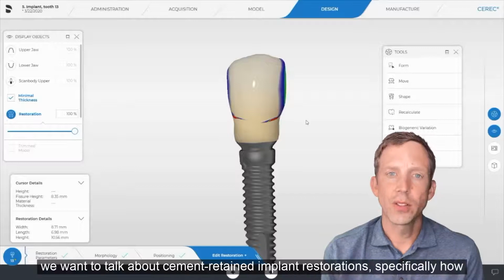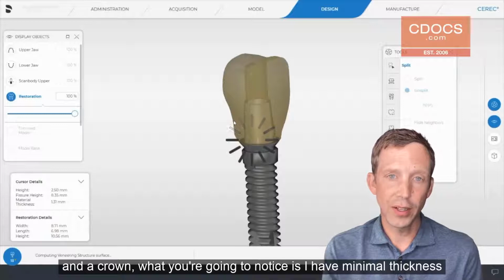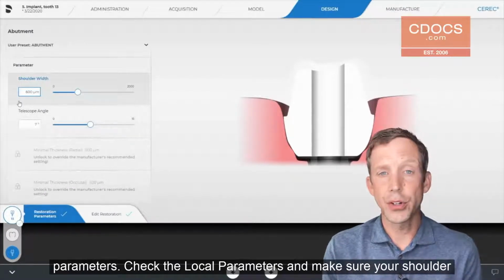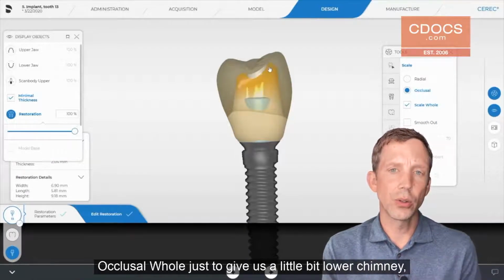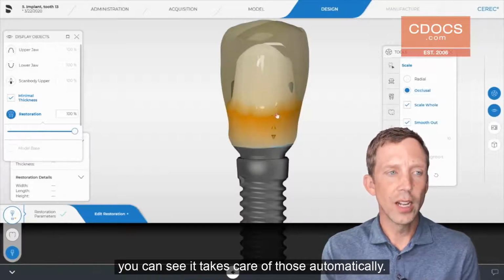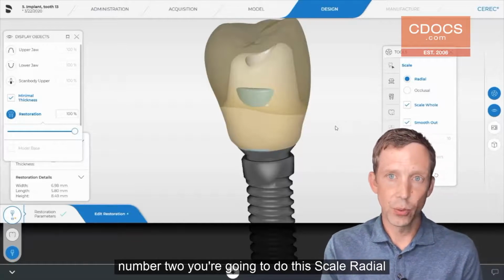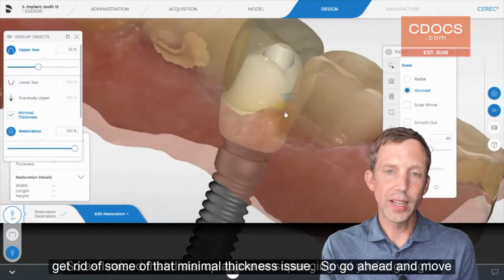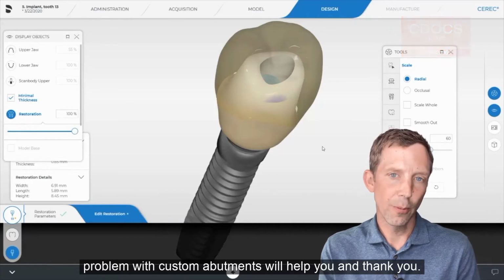Tip of the Day: Implant Minimal Thickness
This video will show you how to close the midline contact on two central incisors.